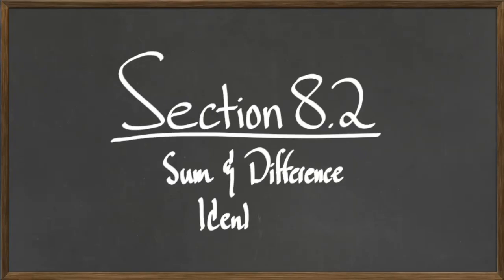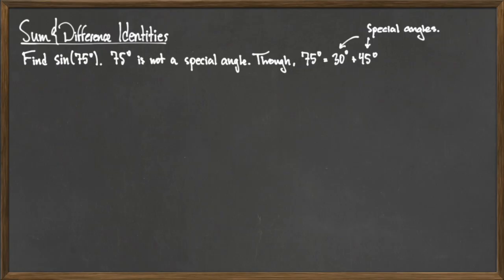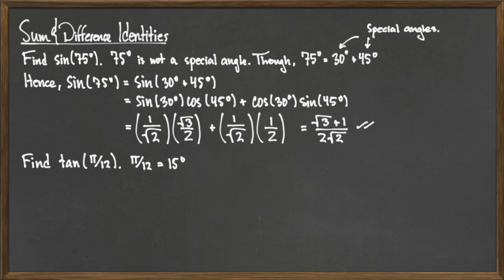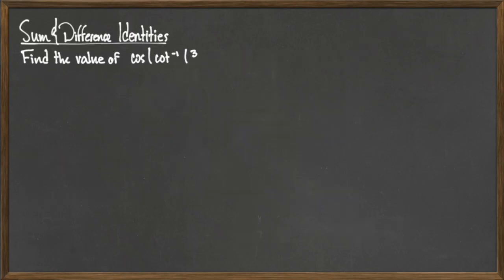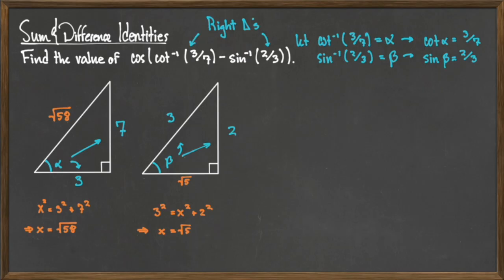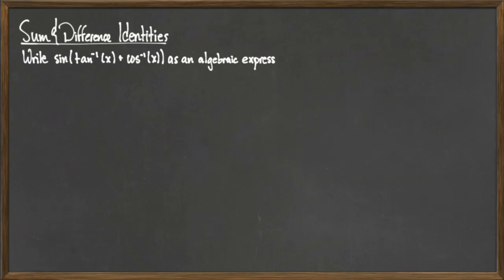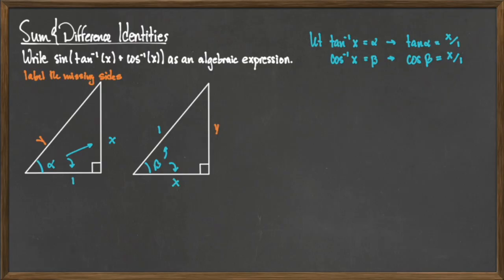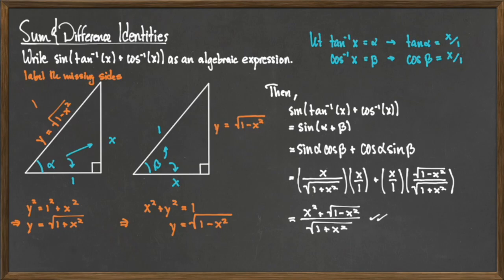Sum and Difference Identities